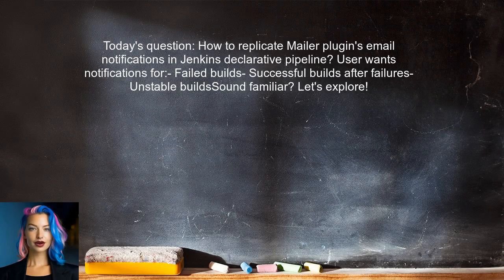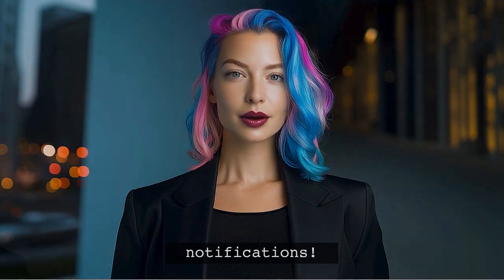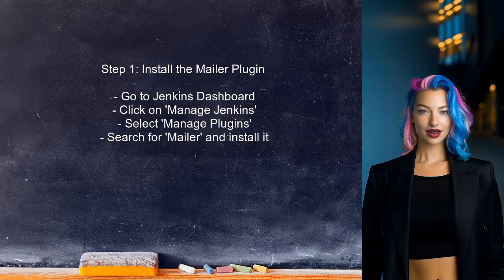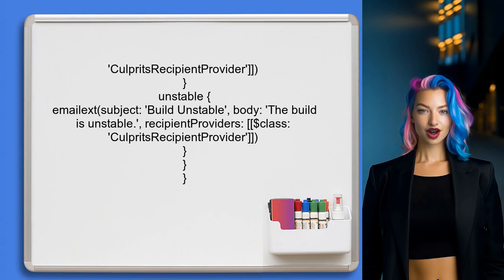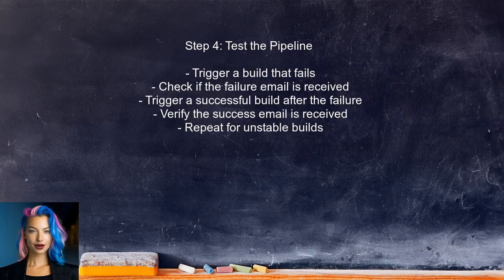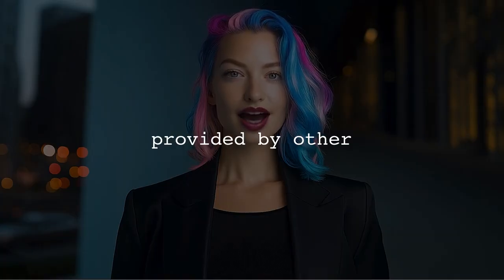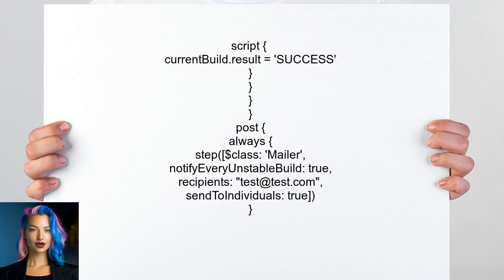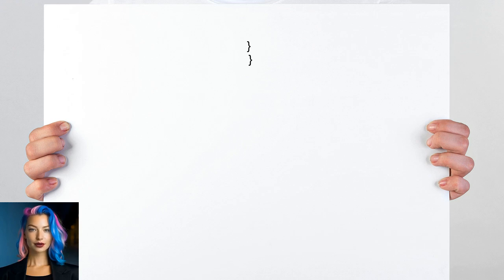How to Achieve Consistent Mailer Behavior in Jenkins Pipeline Builds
In this video, we delve into the intricacies of achieving consistent mailer behavior in Jenkins Pipeline builds. As teams increasingly rely on automated processes for continuous integration and delivery, ensuring reliable notifications becomes crucial for effective collaboration. Join us as we explore best practices, common pitfalls, and practical tips to enhance your Jenkins setup, ensuring that your team stays informed and engaged throughout the development lifecycle.

Today's Topic: How to Achieve Consistent Mailer Behavior in Jenkins Pipeline Builds

Related to: jenkins, jenkinspipeline, mailerbehavior, consistentmailer, jenkinsbuilds, ci/cd,